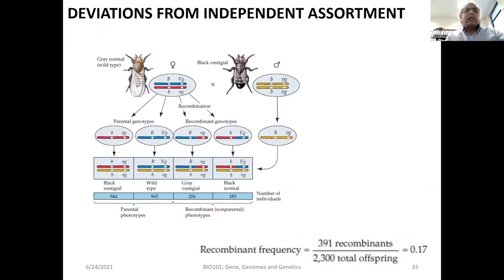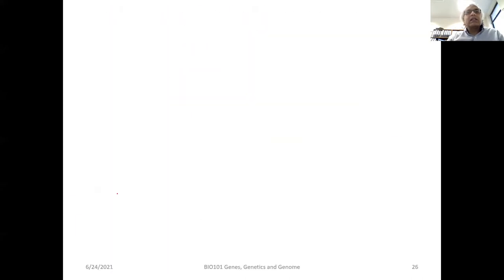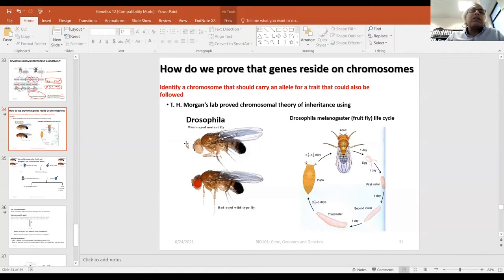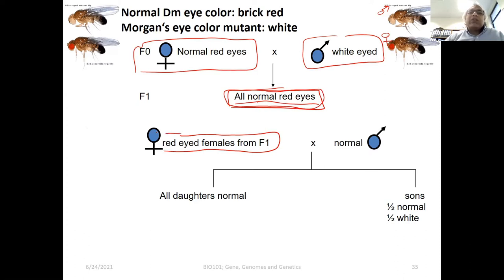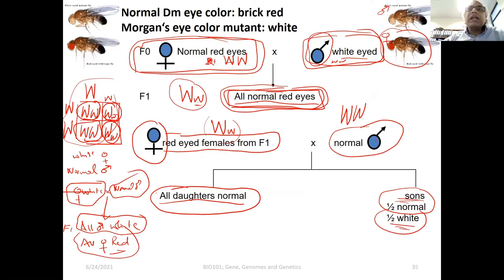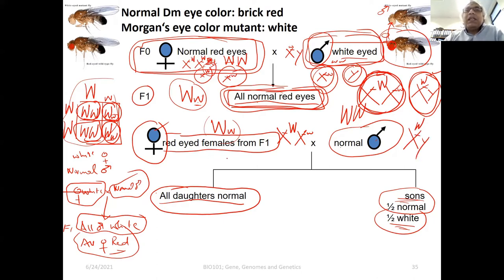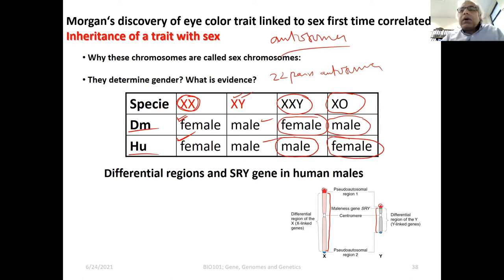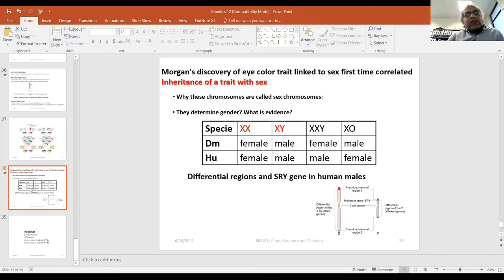BIO101 Module2 Lecture4